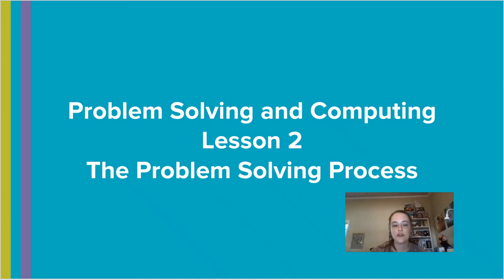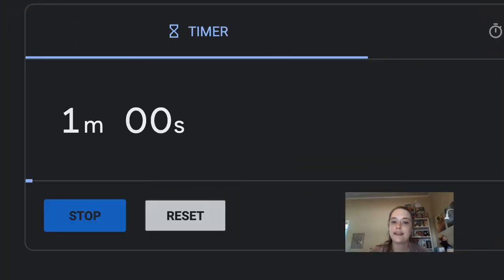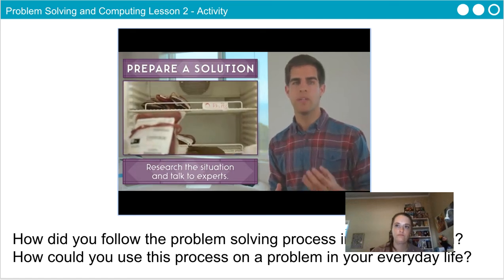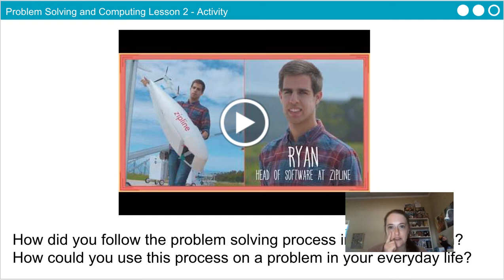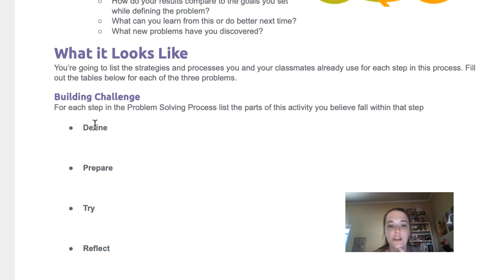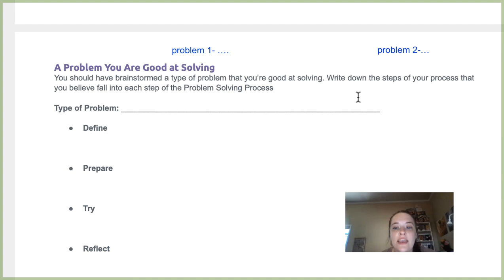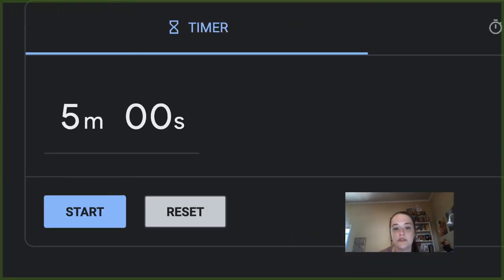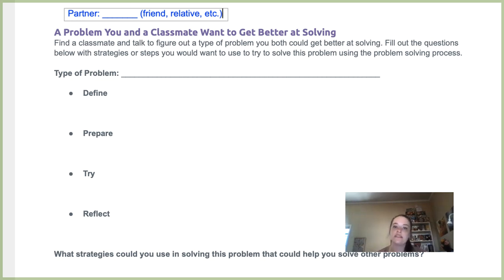ECS Unit 3 Lesson 2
Problem Solving and Computing - The Problem Solving Process